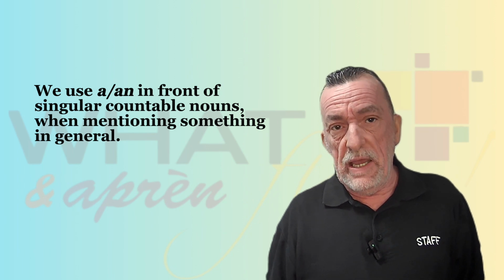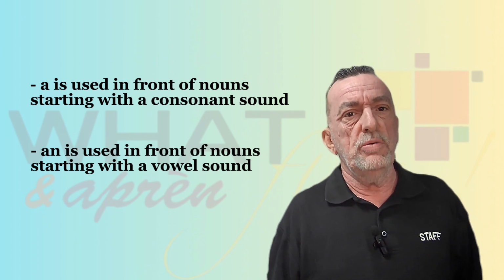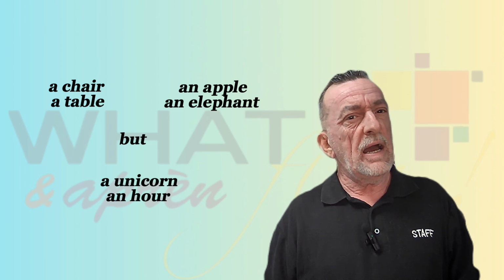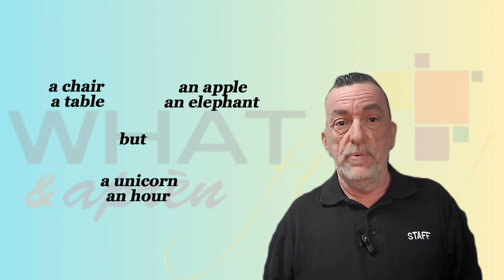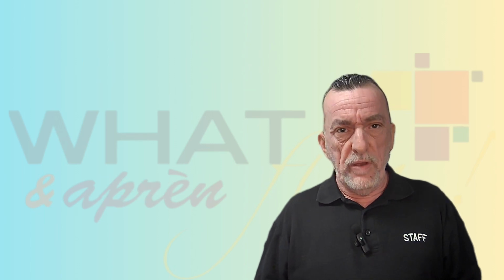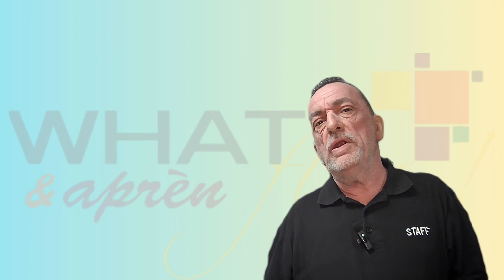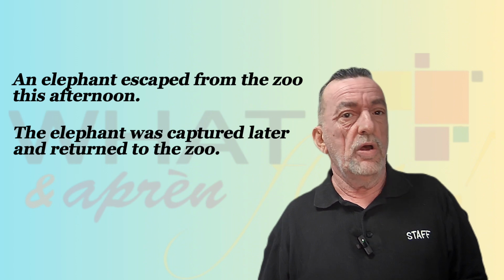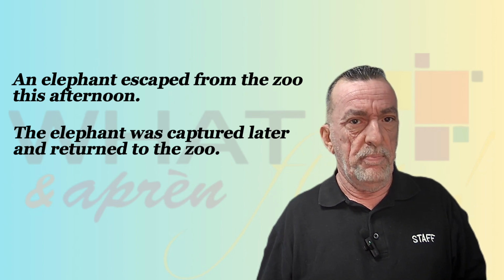English Classes with Gary. Articles. B1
Is it a or an or the???
🅰 video for AN explanation  by THE best teacher!!!